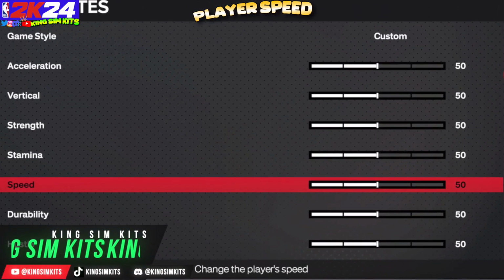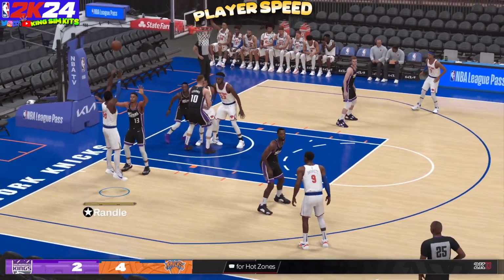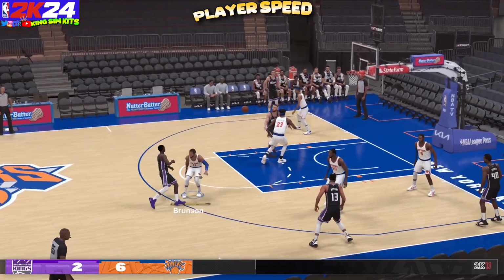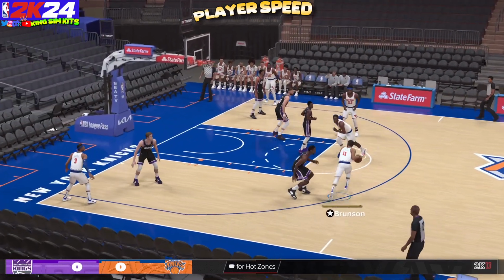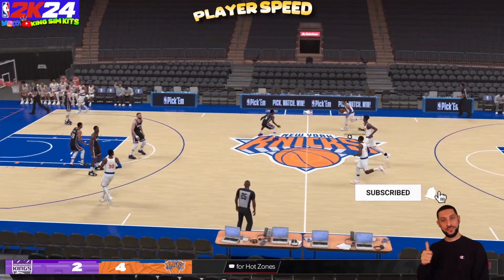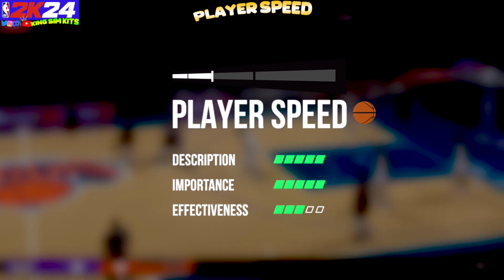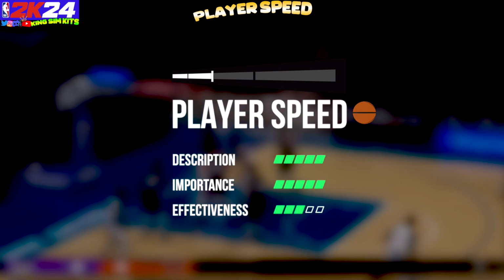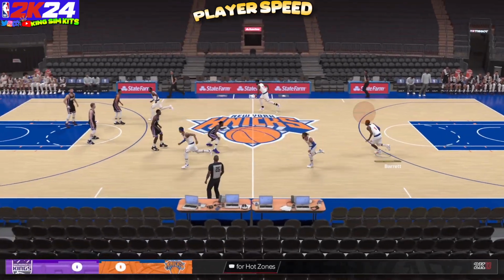🏀 2K Sliders Explained!! | PLAYER SPEED Slider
Detailing every slider in NBA 2K! Today we discuss the Player Speed slider.

EQUIPMENT USED:
Video Editing Software: Final Cut Pro X
Audio Editing Software: Pro Tools
Mic used: Audio Technica AT2020
Mic Isolation Shield: Aokeo Professional Studio Recording Microphone Isolation Shield